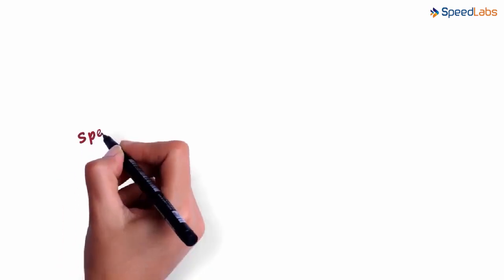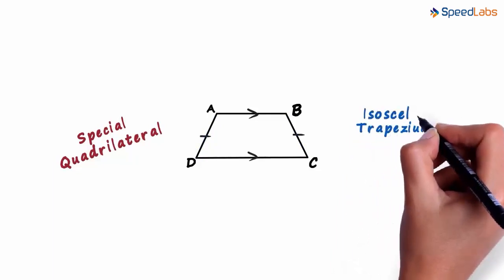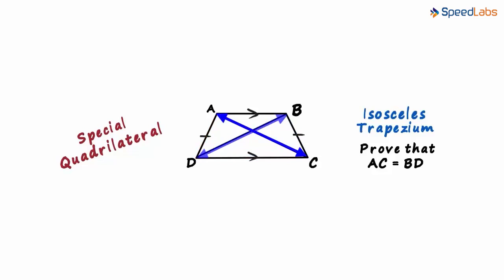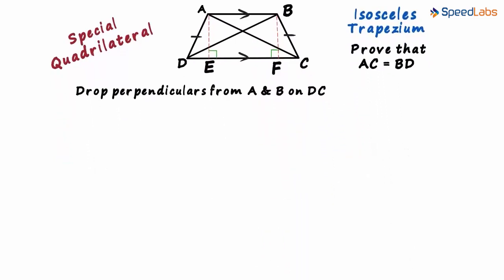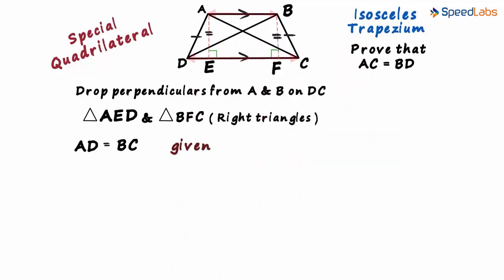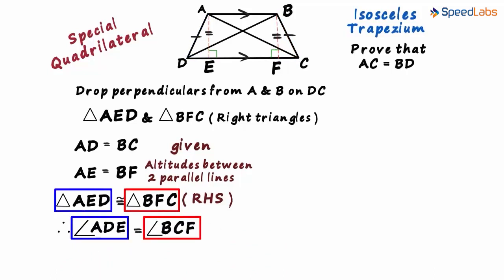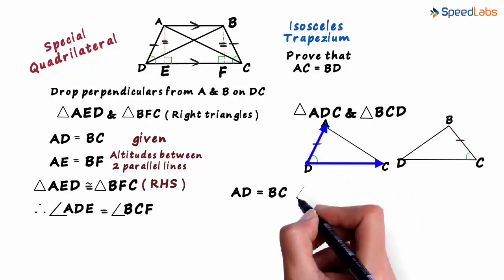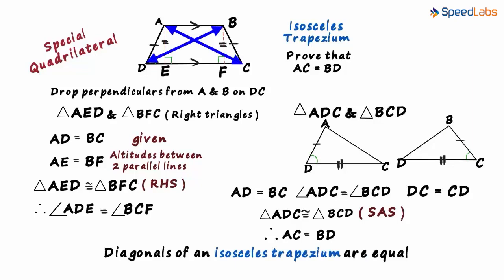Class-8-Maths-Ch-3-Understanding Quadrilaterals-Topic- How do we Prove that the Diagonals....